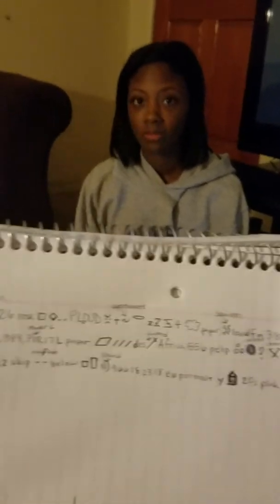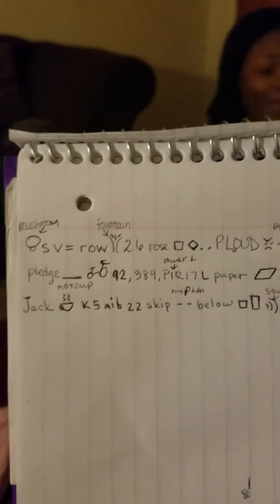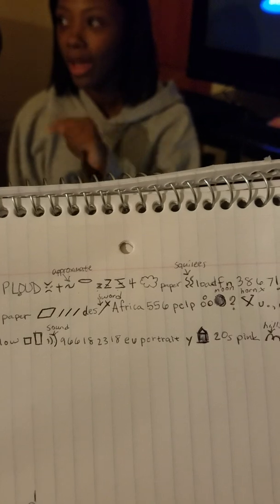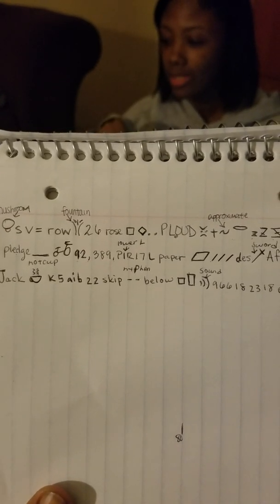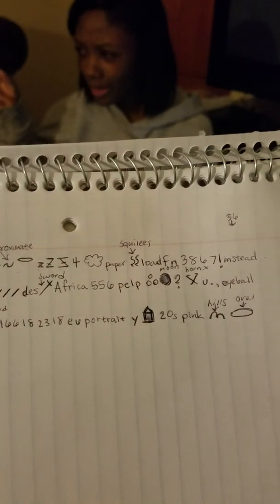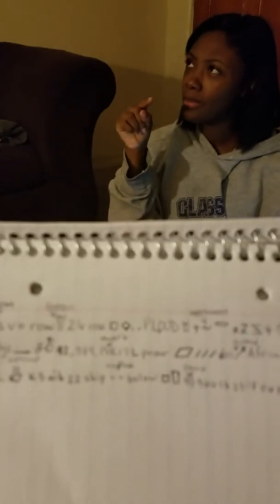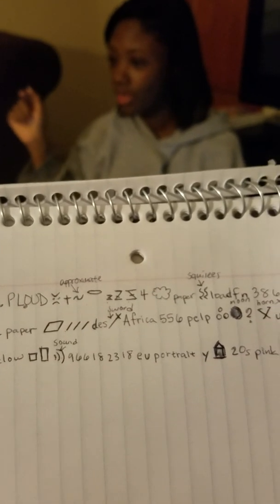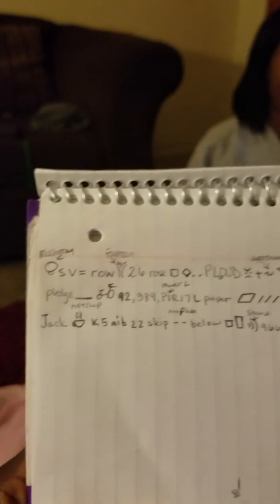My Sister is Now Memory Girl!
This is one of the first evidences that my new Theory of Intelligence, known as "Lens Theory," really works.

After teaching my little brother (15) 3 of 13 general thinking tools that could help him  dramatically improve his intelligence within just a few hours, I wanted to see if there was an immediate limit to how many characters a person could learn using the 3 thinking tools (lenses) that I taught them, apparently there is not.

Here, my sister (19) is recalling 100 random characters to 93% accuracy after 1 hr 20 minutes of study and a 30 minute break to allow the information to escape.

Neither my brother or my sister has ever demonstrated above average memory skills in their lives.